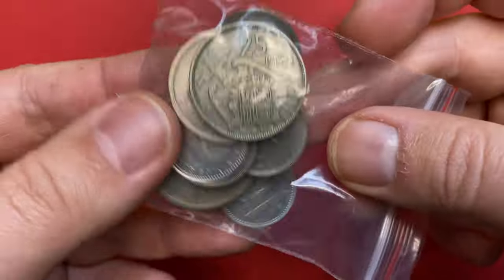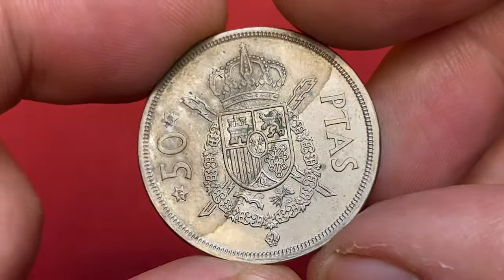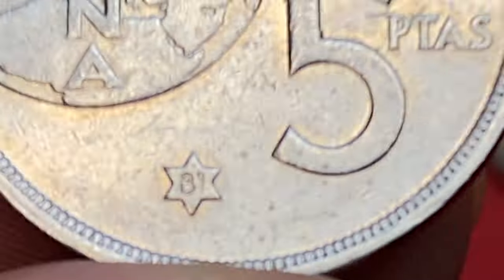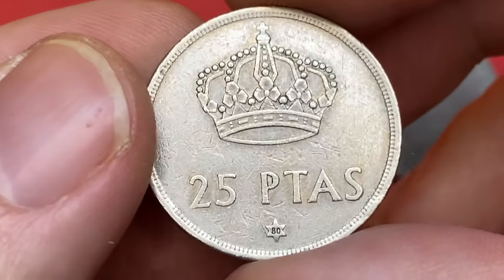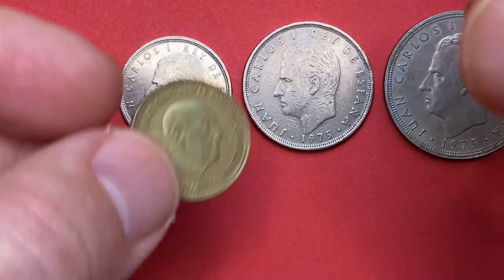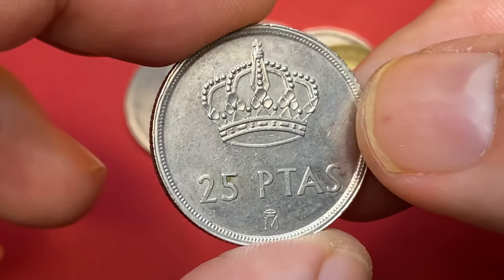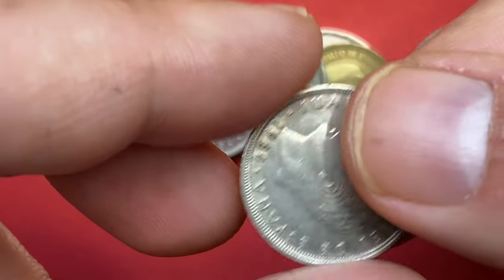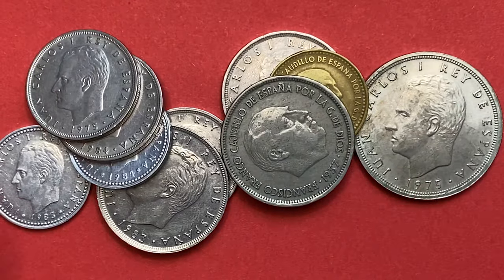OLD COINS OF SPAIN: DO YOU HAVE THEM?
Discover if you own any old Spanish coins with this informative video. Learn about the history and value of these unique collectibles!